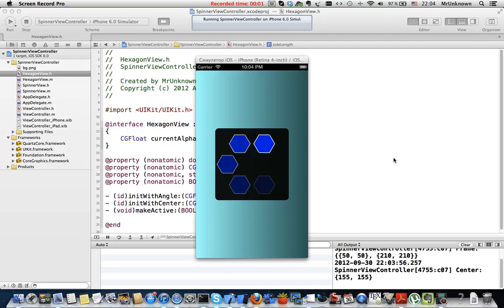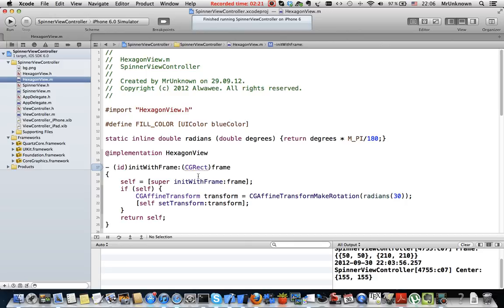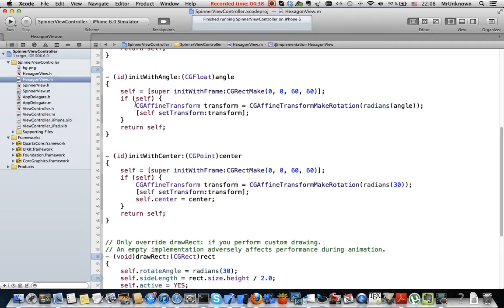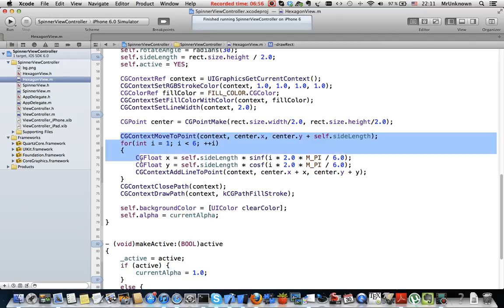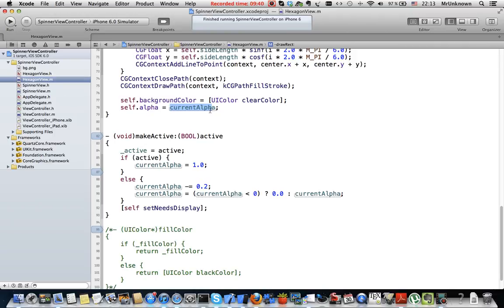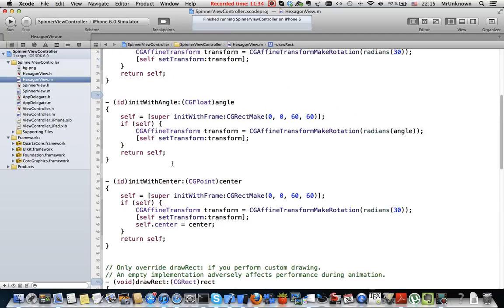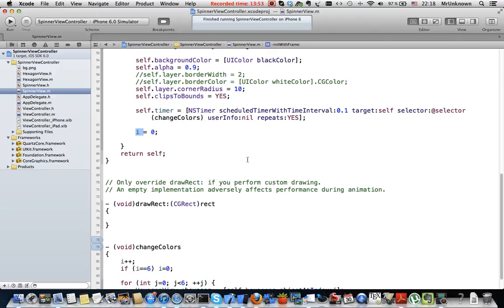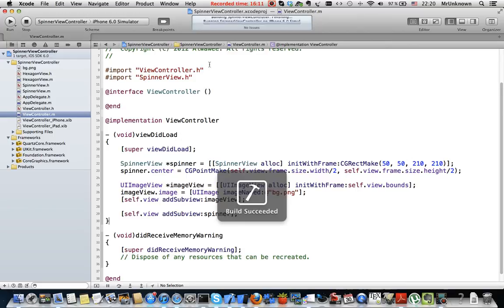iOS CoreGraphics tutorial for advanced developers (HD available)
In this video I show how to create a custom spinner for iOS using Core Graphics. It is intended for advanced iOS developers.

iOS 6.0 and XCode 4.5 are used.